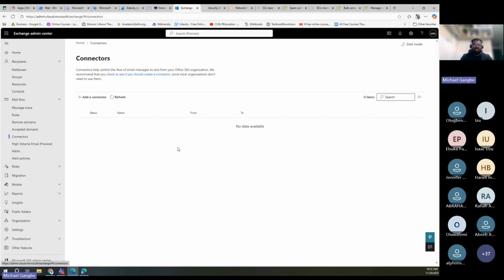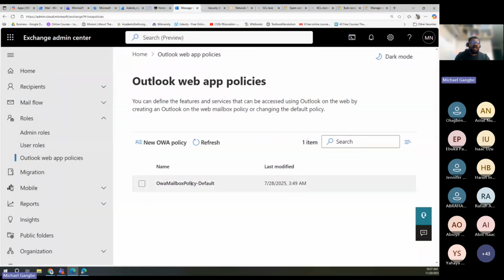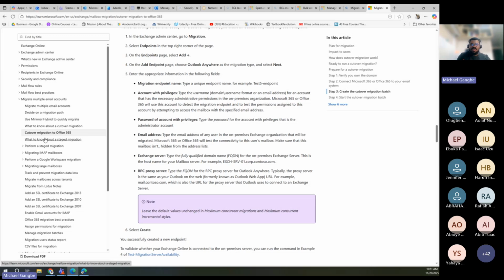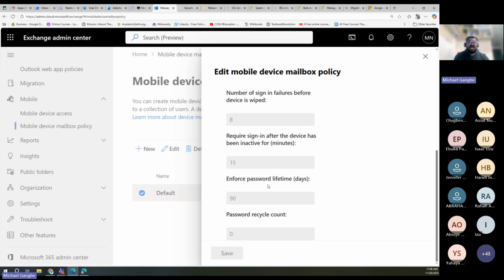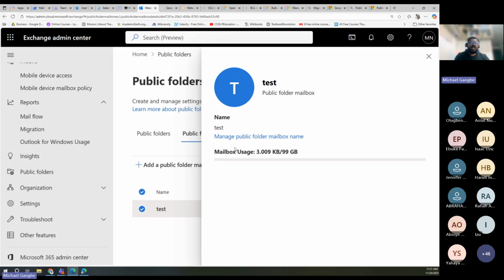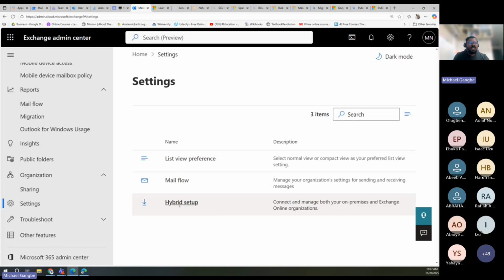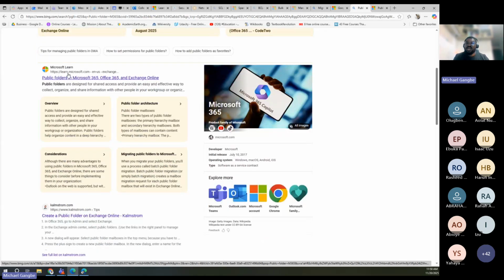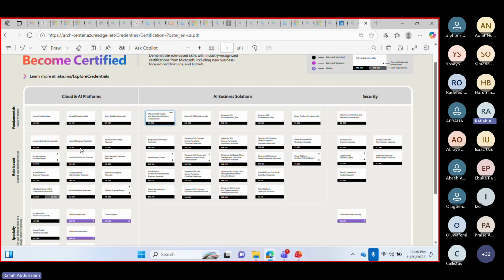How to configure Mailflow using connectors in Exchange Online | Micheal Gangbe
This video explains how we configure mailflow using connectors in Exchange Online, inbound and outbound connectors, different roles in the Exchange Admin Center, different types of migration, Public folders, Public folder mailboxes, Service health and the Message Center from the M365 Admin portal.